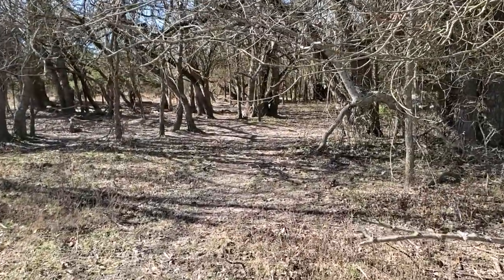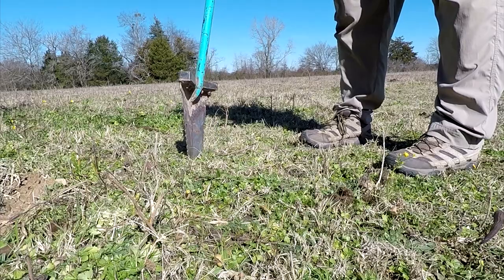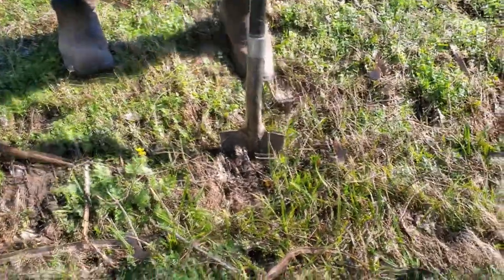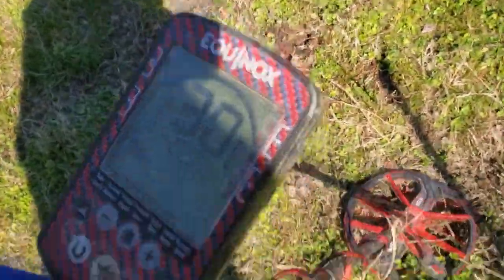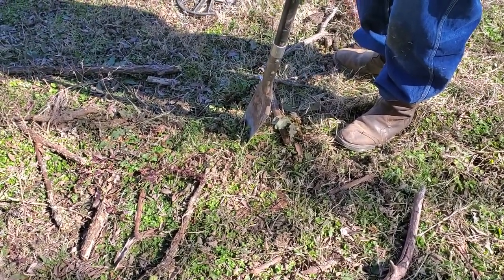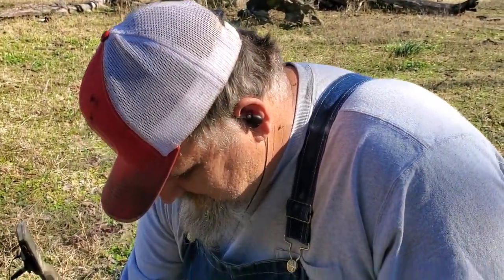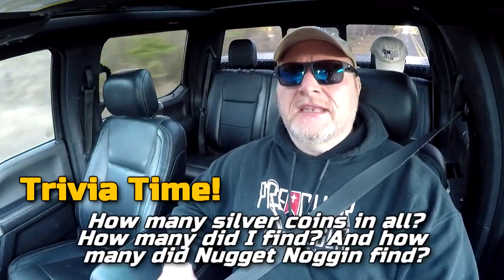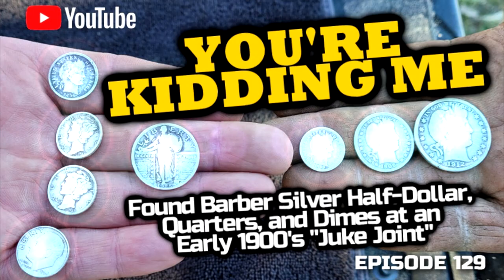You're Kidding Me! | Metal Detecting Barber Half-Dollar, Quarters, and Dimes | Minelab Equinox 800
This time on Preacher Digger!  “YOU’RE KIDDING ME! Found Barber silver Half-Dollar, Quarters, and Dimes at an Early 1900’s “Juke Joint.”  In this episode, I head back to the “Juke Joint” from the late 1800’s to the 1930’s and once again we find even more silver coins. I hope you enjoy Episode 129. Remember, the greatest treasure is not what can be found on earth, it can only be found in heaven!

Gear:
Detectors-

Recording Equipment:

Go Pro Accessories:
2 in1 Portable Action Camera+Smartphone SYN Stabilizer Mount Ergonomic Hand Grip Video: Amazon.com : 2in1 Portable Action Camera+Smartphone SYN Stabilizer Mount Ergonomic Hand Grip Video Vlogging Kit Motion Camcorder Phone Handle Holder for GoPro Sony + iPhone Interview Travel YouTube Livestream Rig : Electronics